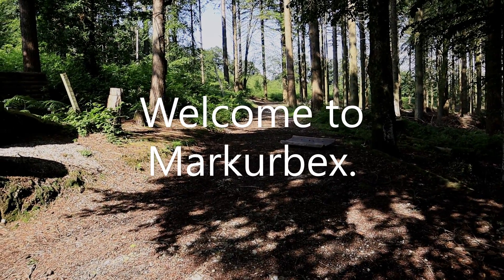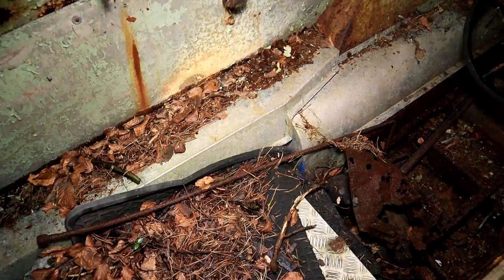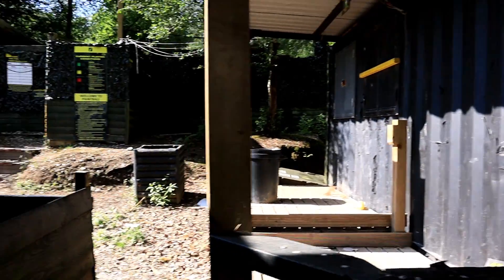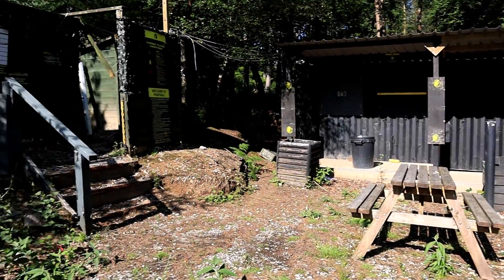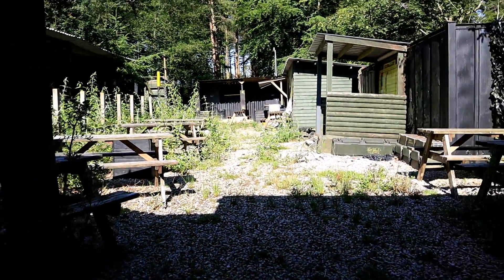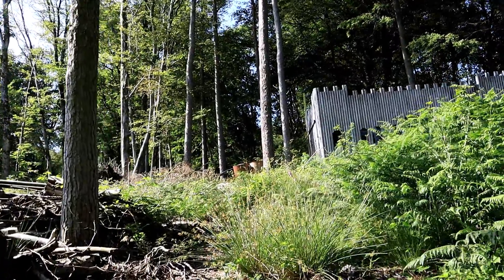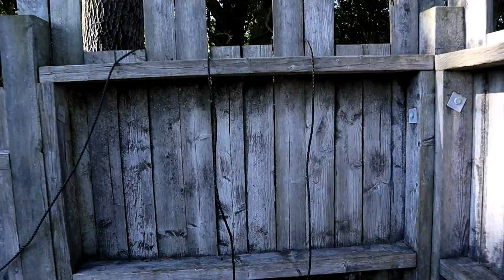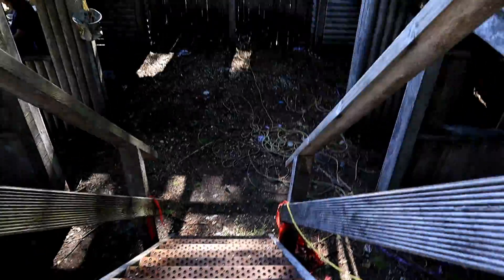Out door attraction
Old abandoned paint ball center.